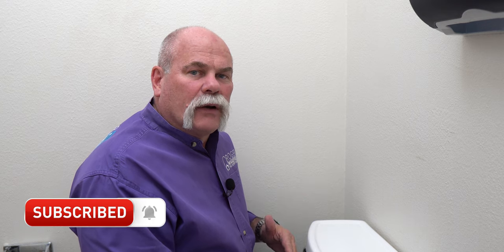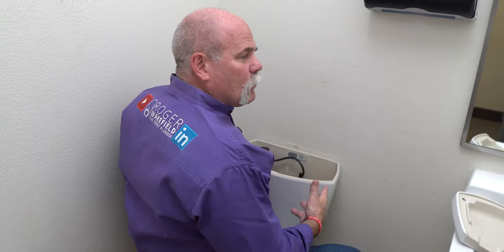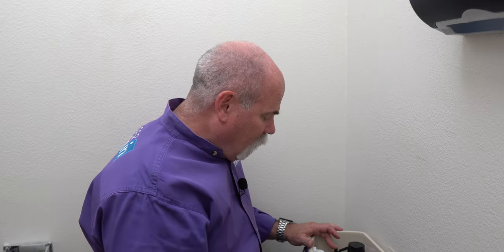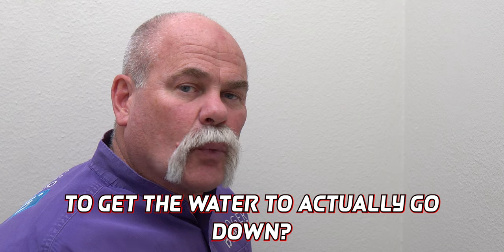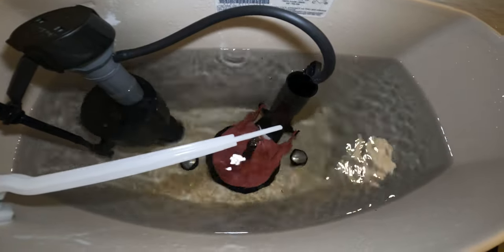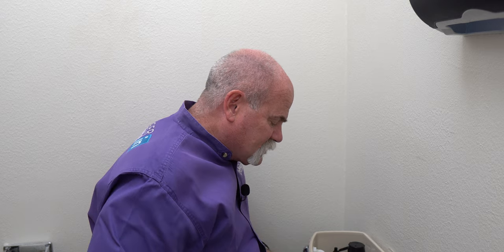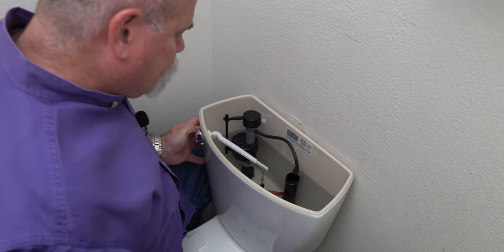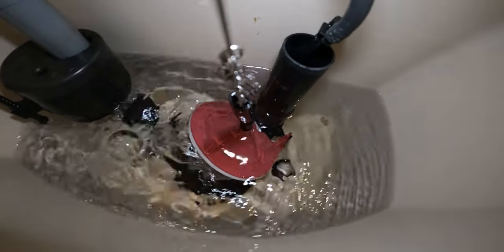How to FIX Low Water Level in Your Toilet with NO Tools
How to FIX a Low Water Level in Your Toilet with NO Tools - Everything You NEED to Know About Toilets | Plumbing 101

If your toilet is having a problem flushing then here is how to fix it. You may notice at some point when flushing your toilet that not much water got down into the bowl to flush everything down. Well in today's video I'm going to show you the different parts of your toilet and how adjusting your fill valve/float can give your more water on each flush to help get that waste down the drain!

Everything You NEED to know about toilets is here! I break down all the components of your average toilet and sometimes even talk about toilets most people haven't seen so that if you are ever in a situation where your toilet is not working properly, whether your toilet is clogged up, or your toilet tank won't stop running you can easily find a solution to repair or replace the components of your toilet to get it back to working condition!

Follow me on the Socials!